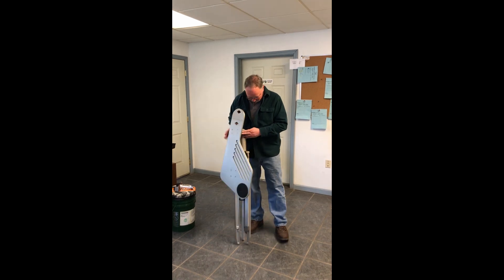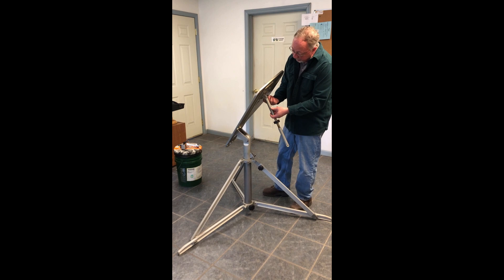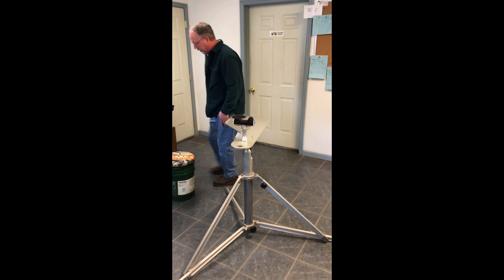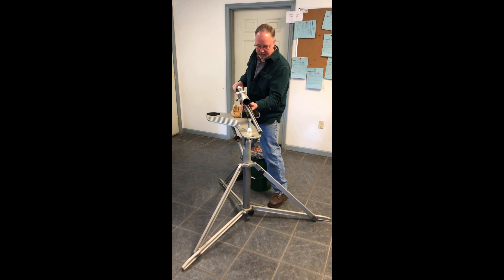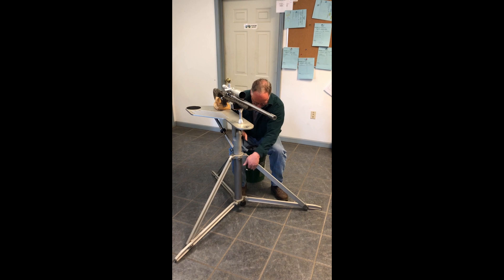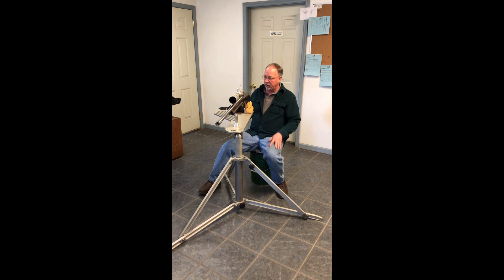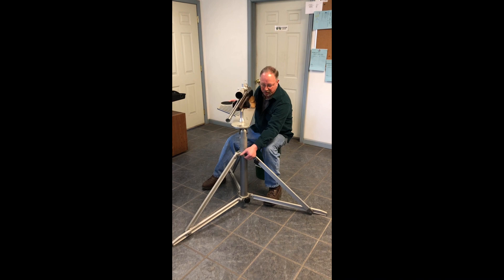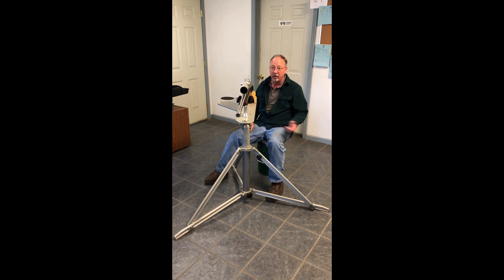Sniper's Choice Professional Shooting Bench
So you've invested in a great weapon and a great scope, but your shooting bench isn't stable.  Why use a shaky bench when you can use a stable one?  Why adjust your gun for each shot when you can far more easily adjust your bench with the turn of an knob?  Professional, adjustable, portable, and stable, the Sniper's Choice shooting bench is not for amateurs but for professionals.  Get SERIOUS!  Don't buy a $150 portable shooting bench!  How good can a $150 shooting bench be?  IT ISN'T!  IT'S A JOKE OF A SHOOTING BENCH!  IT IS  A $150 TOTAL WASTE OF YOUR MONEY!  With a Sniper's Choiice portable shooting bench, you will feel sorry for those who don't have one.